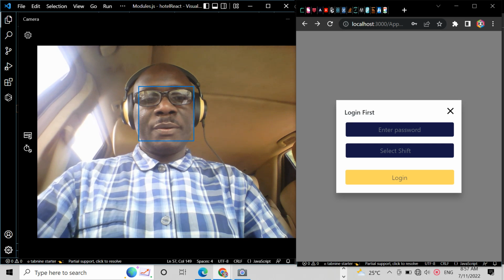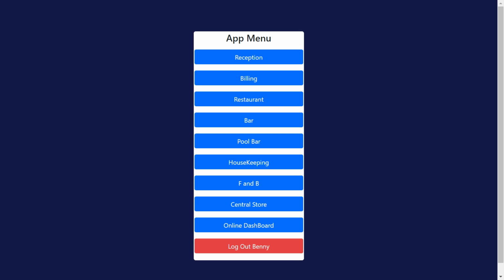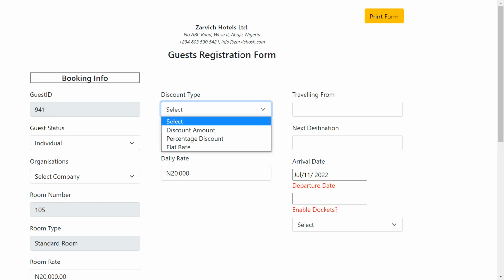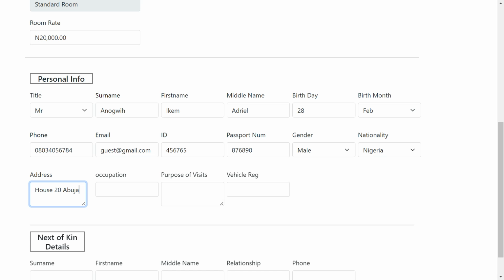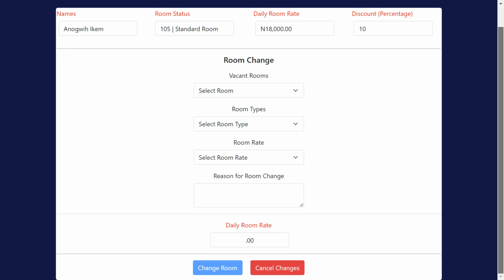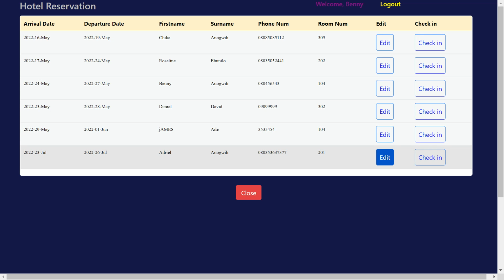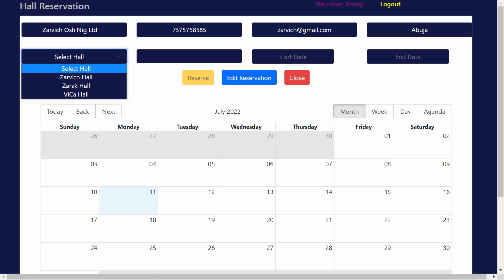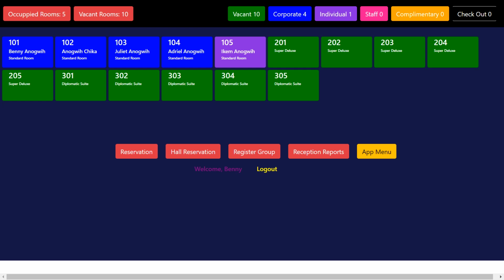Zarvich Hotel Management Solution | Hotel Software | Hotel Booking | Hotels in Nigeria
Introducing Zarvich Hotel Management Solution. This hotel management app was developed using React Js, Node Js, Express Js, Css and MongoDb. It can be installed as an online app, an on-premises app or as a hybrid app (both online and on-premises)